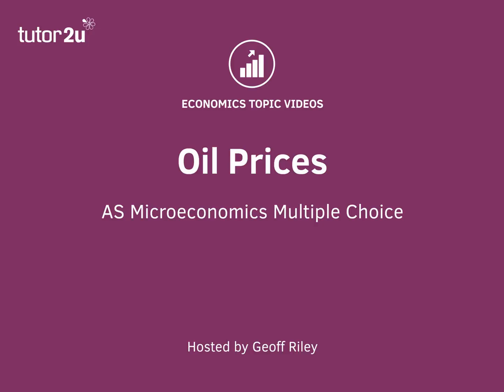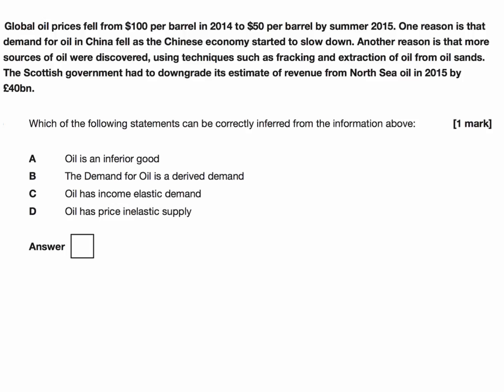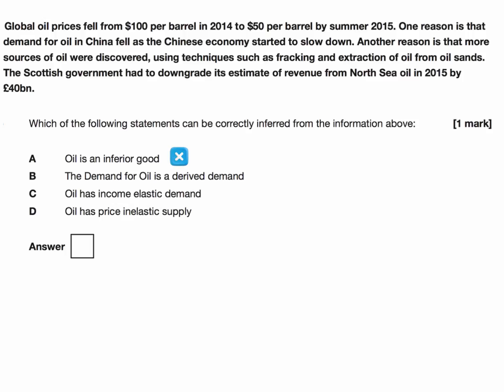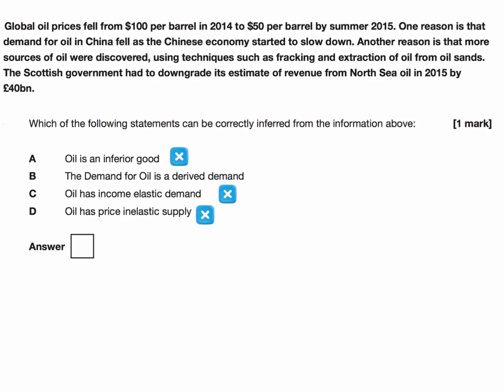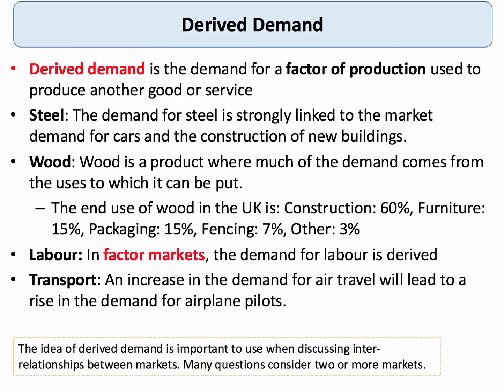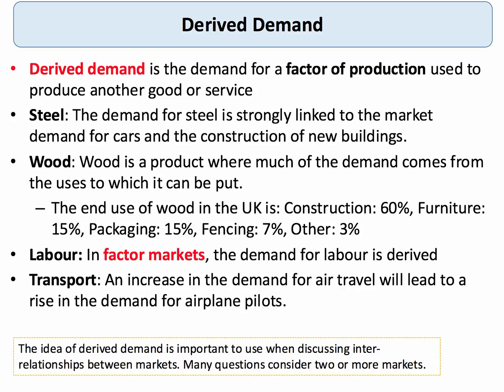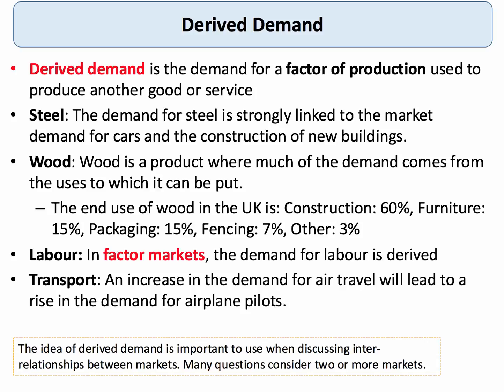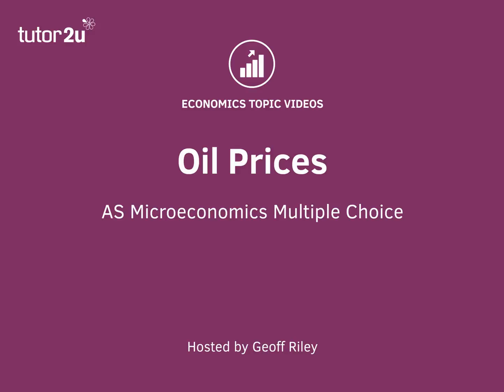MC Question Technique: Oil Demand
This short video takes students through a multiple choice question on the demand for oil and the concept of derived demand.